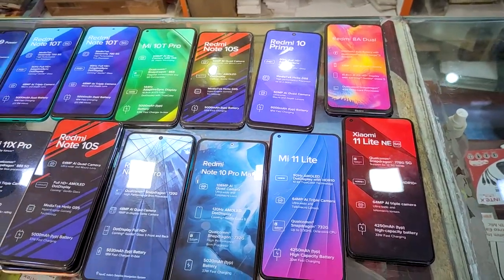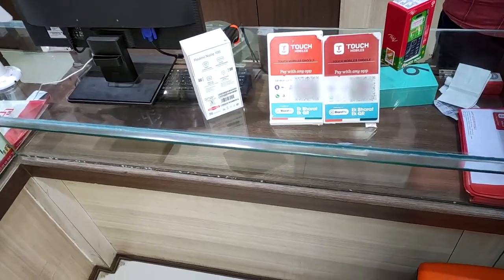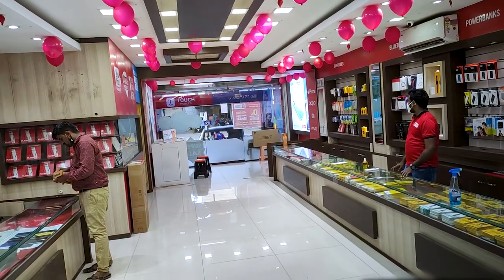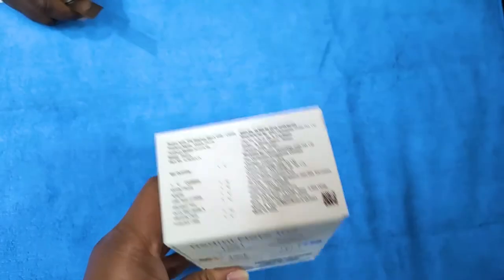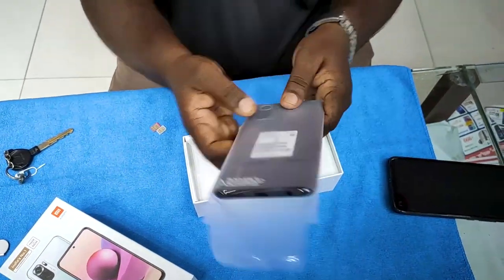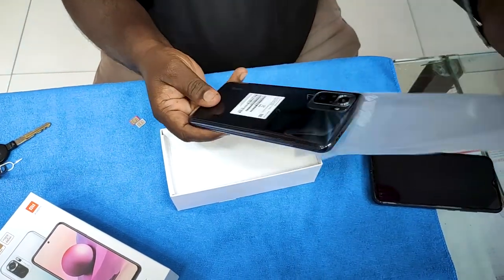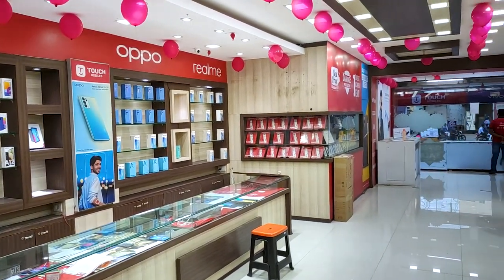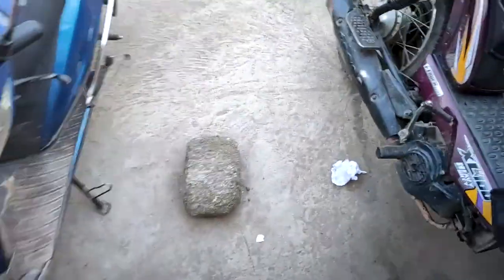Shopping for NEW mobile#jitishavlogs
Looking forward for your feedback.